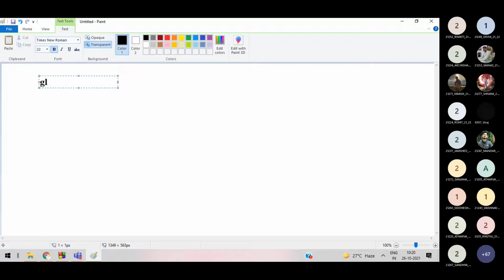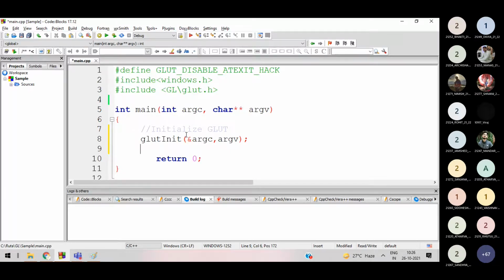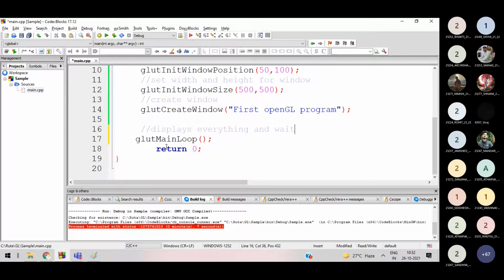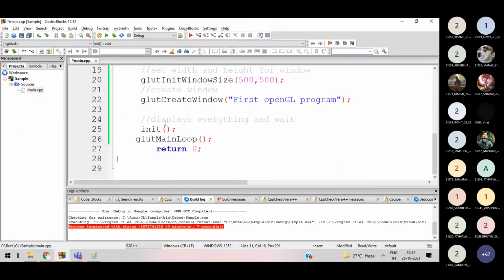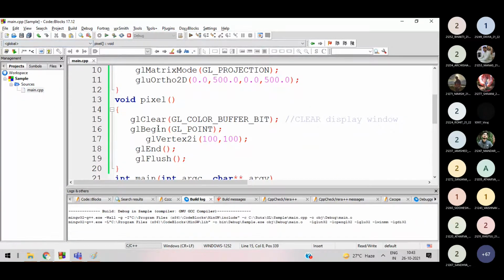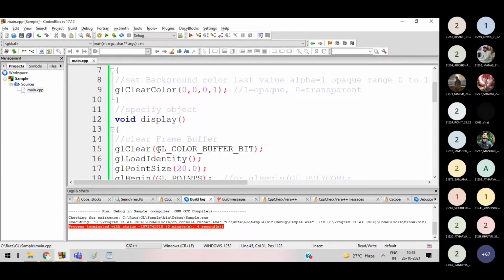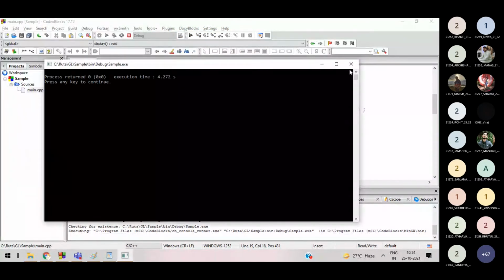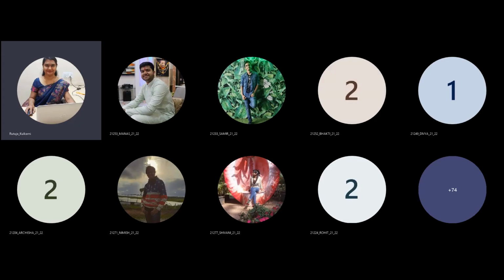openGL Part1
Basic concept of openGL